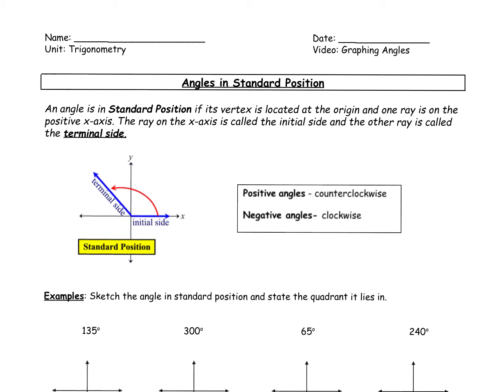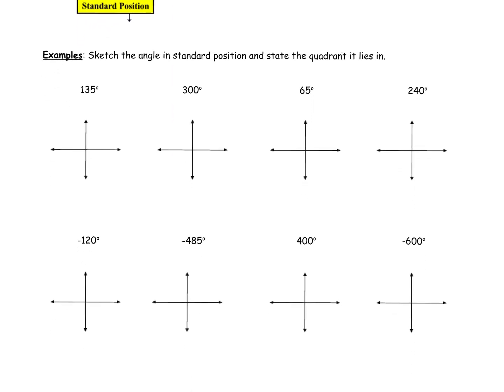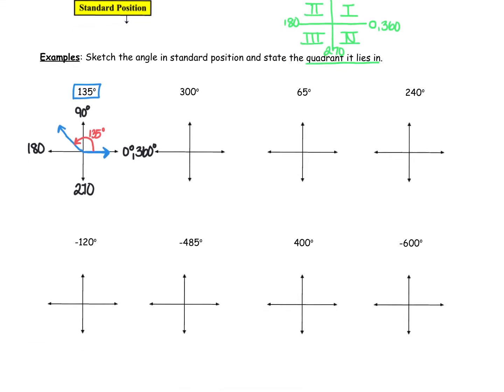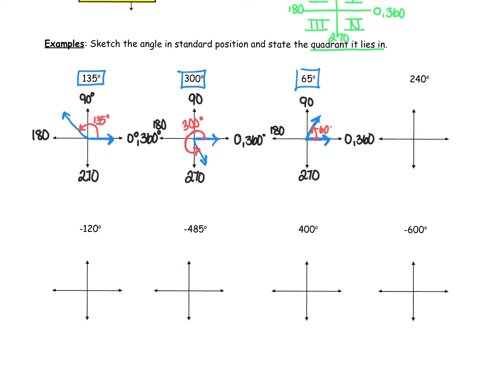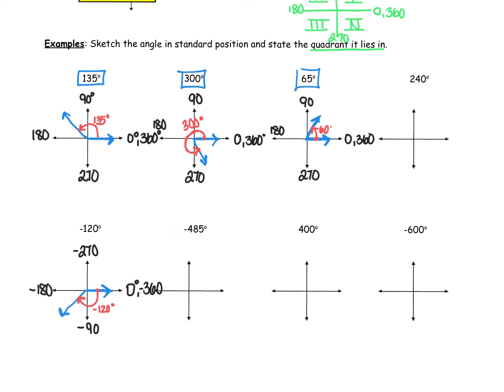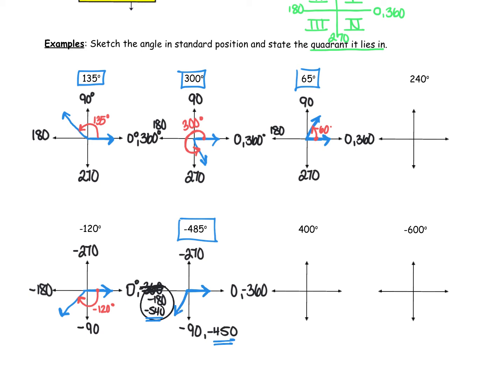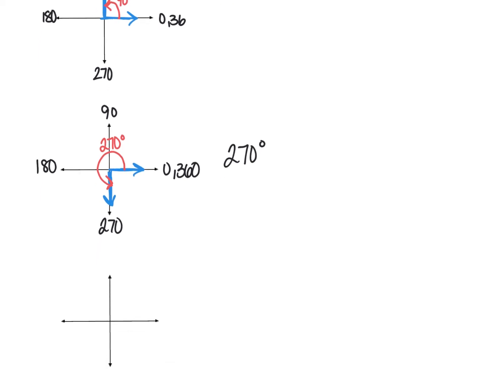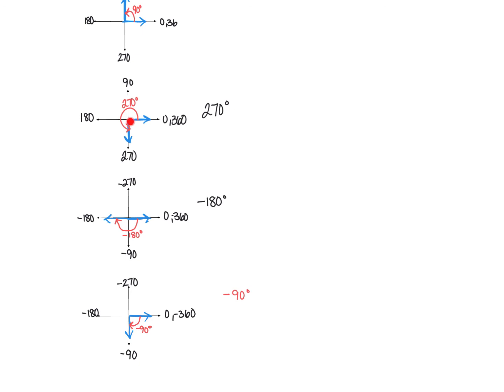Day 3 Video- Graphing Angles.mp4